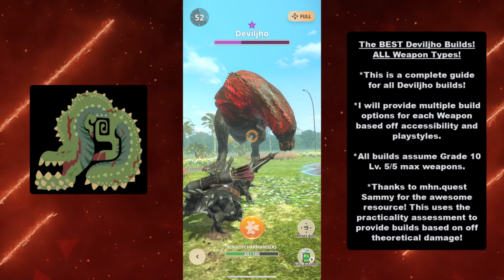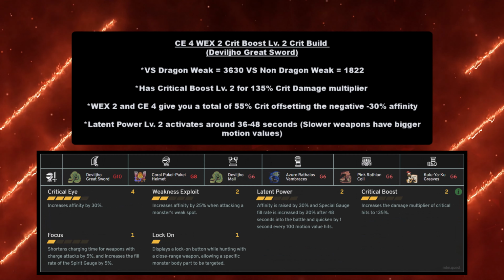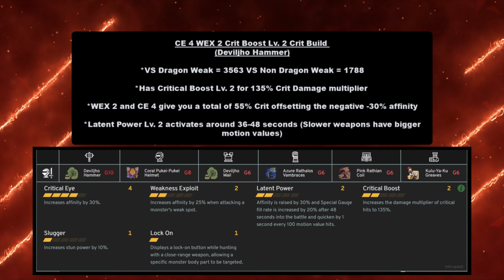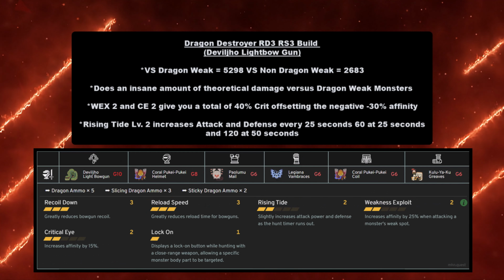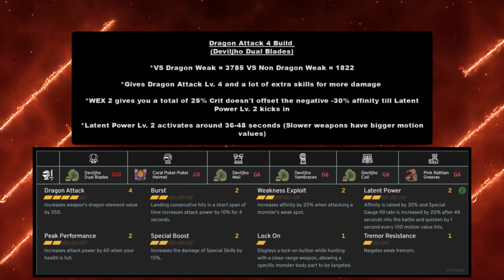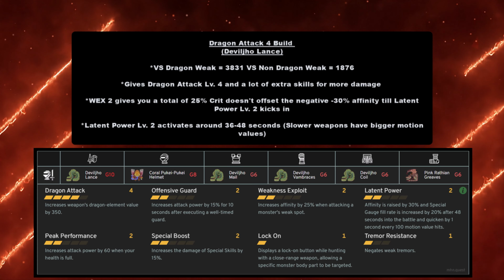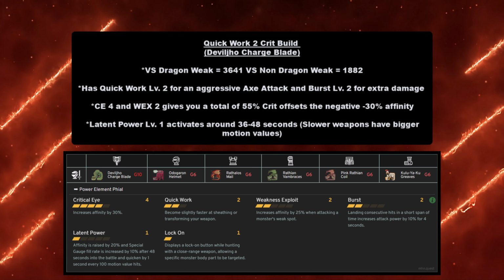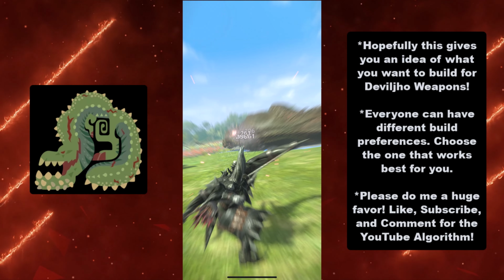The BEST DEVILJHO BUILDS! ALL WEAPON TYPES! l Monster Hunter Now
Deviljho weapons are some of the most unique and most powerful in the game! This guide will help show you which builds are statistically the best for DPS and for ALL WEAPON TYPES even the Charge Blade!

Resource link:
mhn.quest

Chapters:
00:00 Opening
00:09 Intro
00:55 Sword and Shield Offensive Guard 5
01:42 Sword and Shield Crit
02:36 Sword and Shield Dragon Attack 4
03:42 Great Sword Crit
04:43 Great Sword Dragon Attack 4
05:38 Hammer Dragon Attack 4
06:38 Hammer Crit
07:31 Hammer Slugger 3
08:24 Long Sword Dragon Attack 4
09:15 Long Sword Quick Work 3
10:20 Light Bowgun Dragon Destroyer RD3 RS3
12:08 Bow Focus 5 Elemental 4
13:38 Dual Blades Dragon Attack 4
14:45 Dual Blades Burst 5 Crit
15:49 Lance Offensive Guard 5
16:51 Lance Dragon Attack 4
17:51 Lance Guard 3
18:41 Charge Blade Dragon Attack 4
19:47 Charge Blade Quick Work 2
20:56 Charge Blade Offensive Guard 5
21:48 Charge Blade Guard 2
22:54 Closing

YWM4W98X